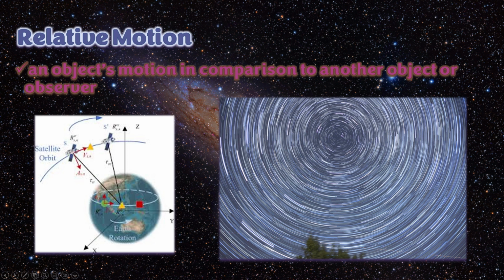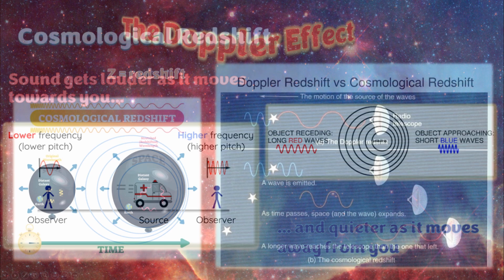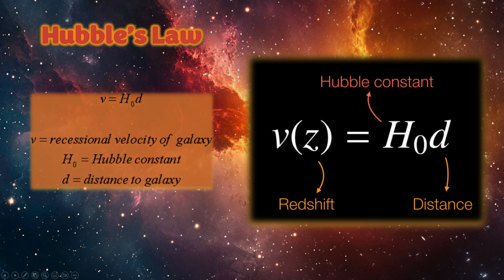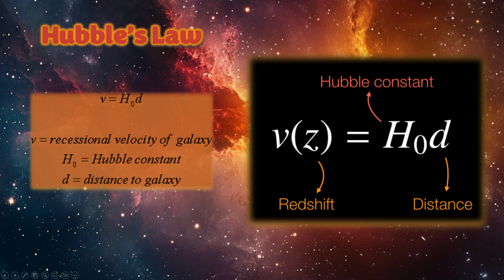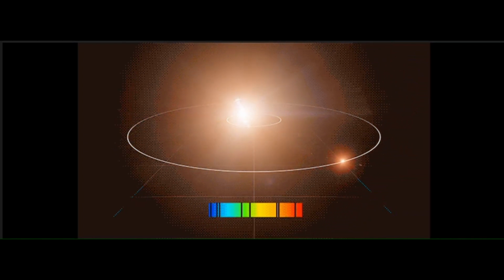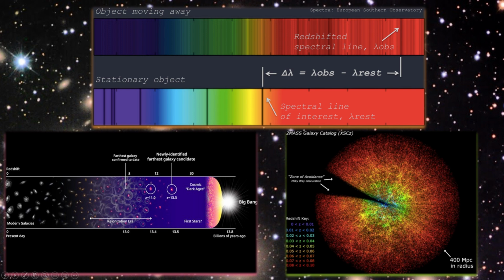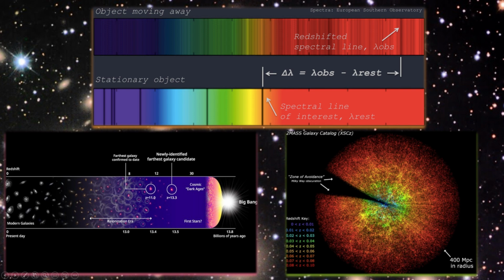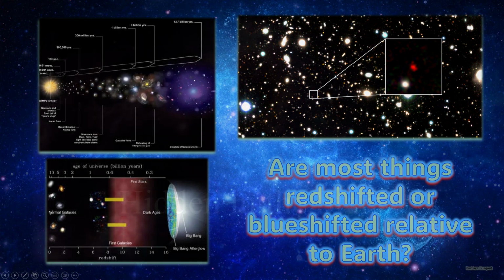One Shift, Two Shift, Redshift, Blueshift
One crucial astronomical measurement is that of an object's redshift or blueshift. What do these terms mean? How are they different? Watch to find out more.

Do you have a topic that you would like us to examine on Hidden in the Stars?

MUSIC
Link:    Ansia Orchestra - The Edge

CITATIONS
Baird, Christopher. “Have Astronomers Ever Observed a Violet Shift like They Have
Blue Shifts and Red Shifts?” Science Questions with Surprising Answers, 27 June 2013,
like-they-have-blue-shifts-and-red-shifts/.
“Binary Stars.” KaiserScience, 24 May 2021,
“Cosmological Redshift Demystified.” Cosmos at Your Doorstep, 25 June 2024,
“Doppler Shift.” Astro.ucla.edu, astro.ucla.edu/~wright/doppler.htm.
“Formulas - Hubble’s Law.” Astronomyonline.org, 2024,
“H0_gw_equation_v2 | Dark Energy Survey.” Darkenergysurvey.org, 21 Jan. 2019,
“Most Distant Galaxy from Earth Could Be Giving Birth to Earliest Stars.”
distant-object-ever-seen-from-earth.html.
“Redshift.” EurekAlert!, 2025, Accessed 29
June 2025.
Science Ready. “Doppler’s Effect: Explained with Examples – HSC Physics.” Science
Siegel, Ethan. “No, the Expanding Universe Doesn’t Break the Speed of Light.” Starts
with a Bang!, 22 Apr. 2024,
doesnt-break-the-speed-of-light-1176ffd50c6c.
University of Iowa. “Astronomical Redshift | Imaging the Universe - the University of
Iowa.” Itu.physics.uiowa.edu, 2024, itu.physics.uiowa.edu/labs/advanced/astronomical-
redshift.